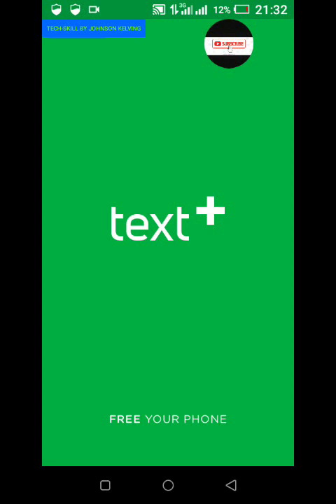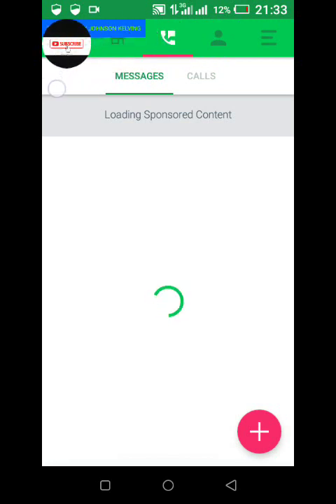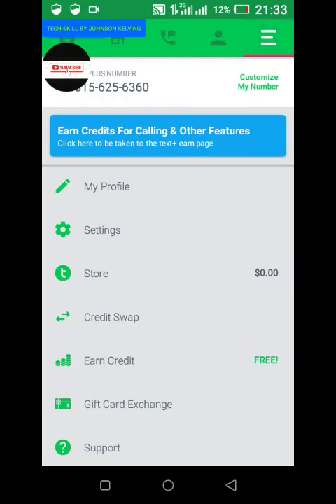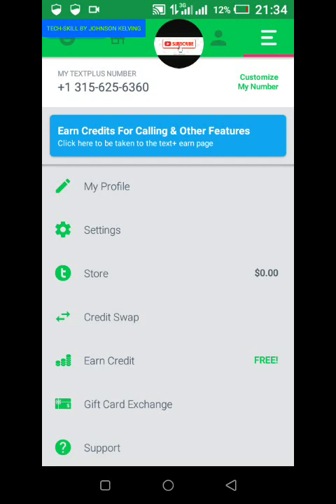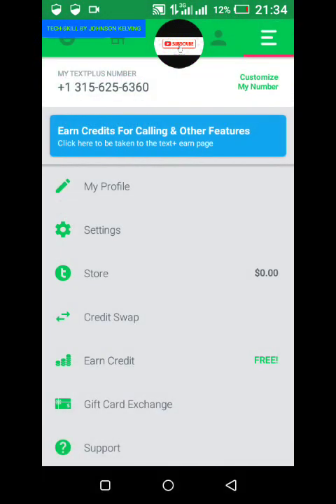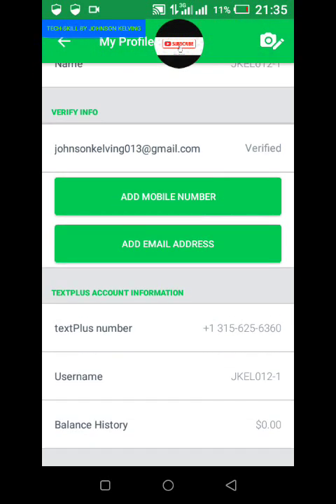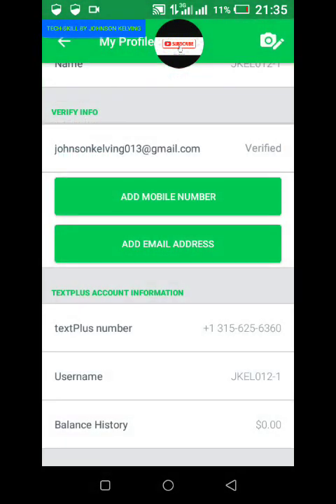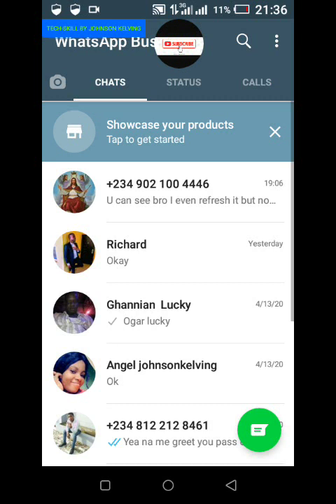How to get free us number for Whatsapp 2020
STEPS AND QUIDELINE

1) Download the textplus App to your computer or mobile Android open it and install. ...

2) accept or all agreement accessibility demanded by the app

3) create a new account and login,

4) don't Verify the number in the application. ...
That's is the secret

5) This done, run WhatsApp and set the country code as +1. ...
You will need to wait for a little while and then there will appear a Call Me or send SMS option provided by WhatsApp.
Select SMS,

 (6) SECRET MOST IMPORTANT
DON'T ON YOUR GOOGLE LOCATION WHILE WORKING ON THIS

 AND DON'T FORGET TO HIT THE NOTIFICATION BUTTON🔔 TO ALWAYS GET NOTIFED WHEN UPLOAD NEW VIDEOS LIKE THIS THANKS...